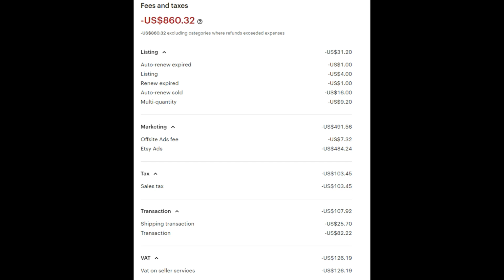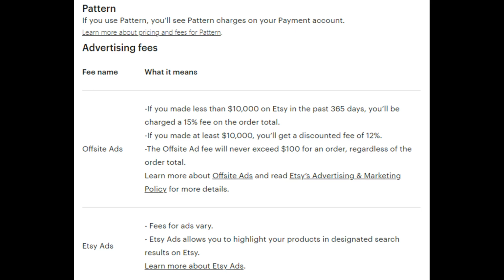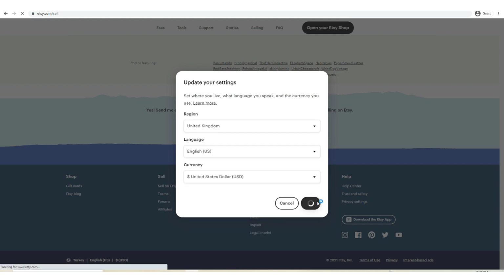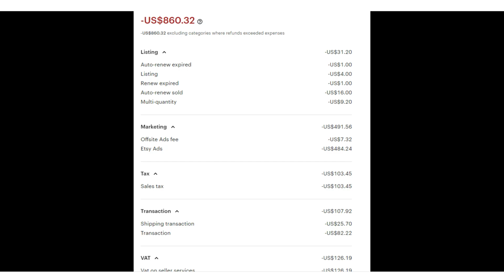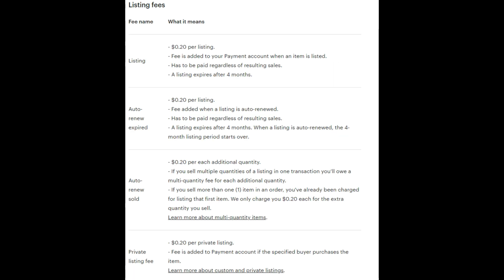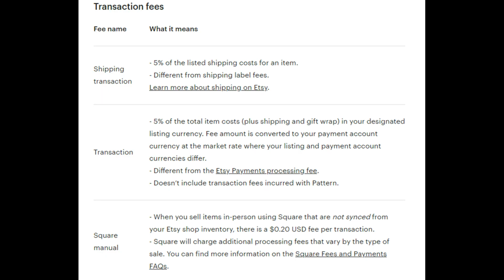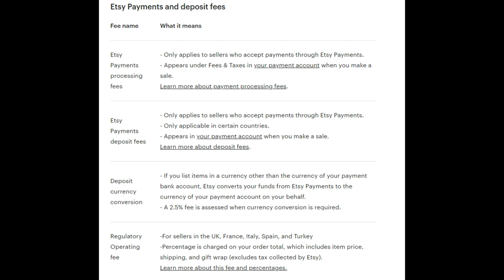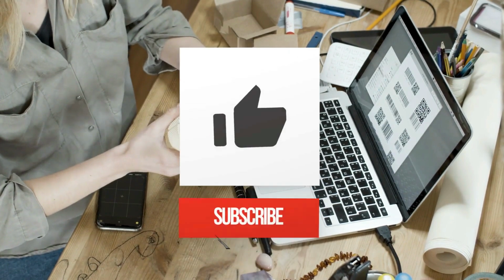How much money does Etsy take? 🤬🤪😭 How much are Etsy charge fees?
How much does it cost to have an etsy shop?
How much does etsy take per sale?
How much money does etsy take?
How much are etsy fees?
How much does etsy charge UK, India, Canads etc. ?
All answer here!
Full guide about Etsy fees with big example.
About:
0:39 Advertising fees
1:47 Listing fees
2:37 Transaction fees
2:49 Vat on seller services
3:15 Pricing and Fees for Pattern